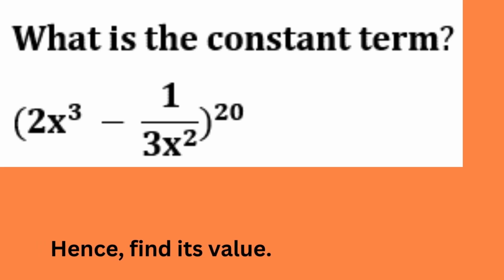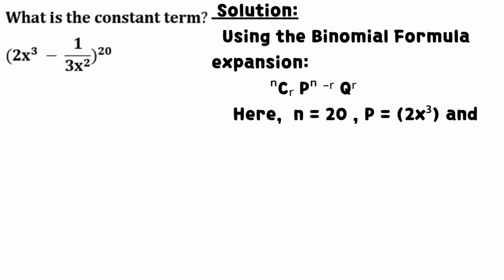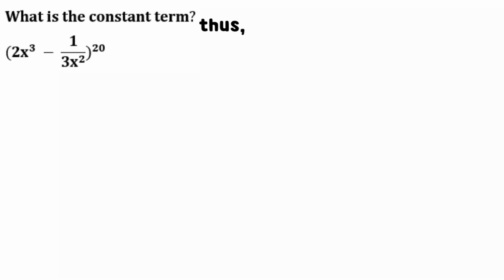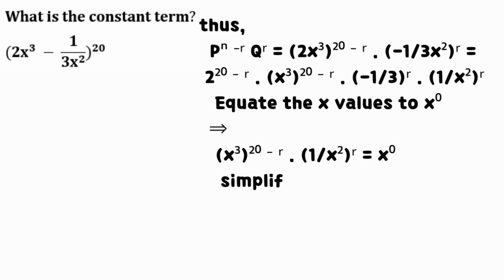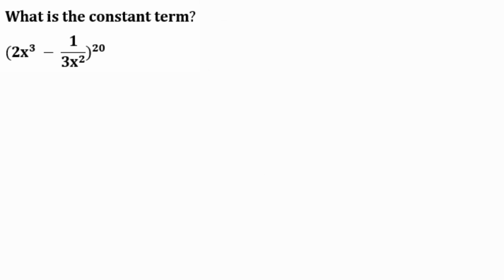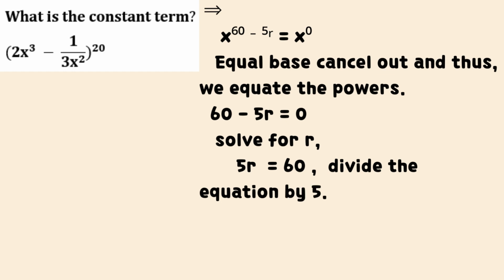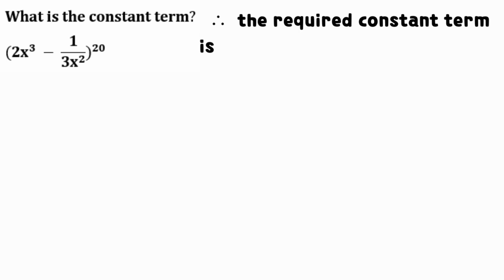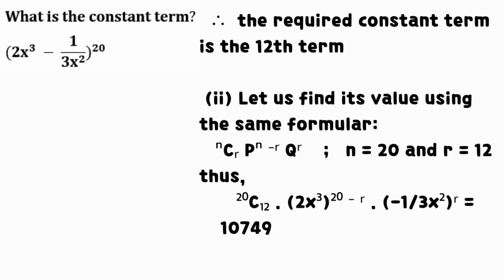REQUIRED TO FIND THE CONSTANT TERM AND ITS VALUE IN THE EXPONENTIAL EXPRESSION.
To achieve this fit, we used the Binomial Expansion Formula. We equate the x values of the formula to x to the power of zero and simplify. This helps us to find the term that has n variable x. Using the same formular, we substitute the constant term, r  and exponent value, n and simplify to obtain the desire numerical result.
For more explanation on how to find the constant term and its value, please, watch the lecture video. Click the notification button to get text message whenever recent video is uploaded into the channel.
Transcript